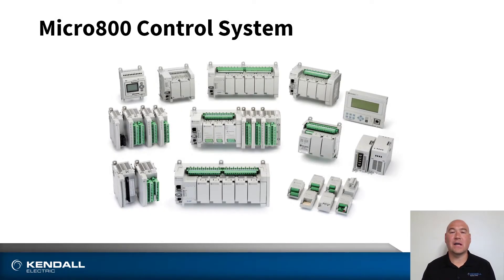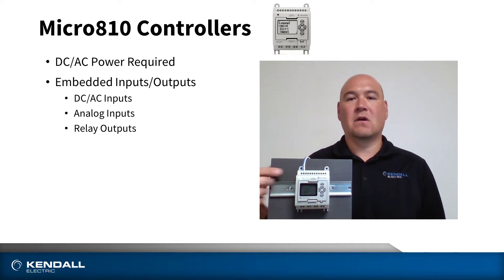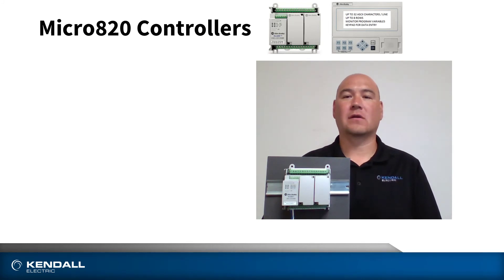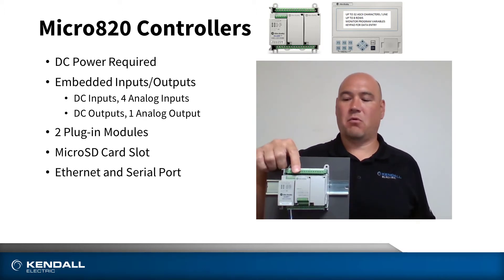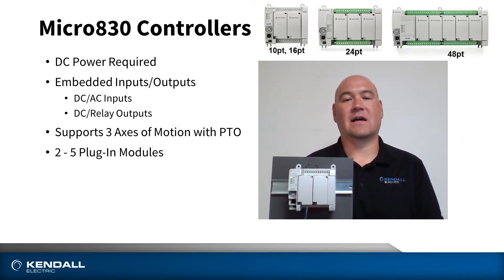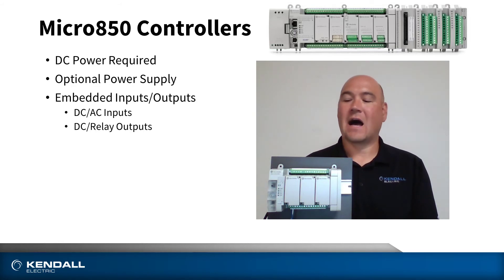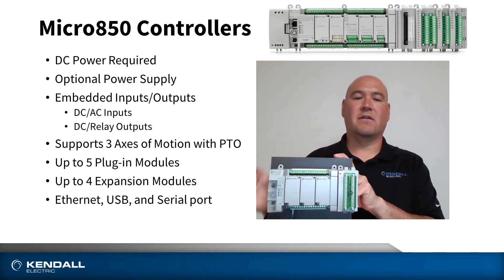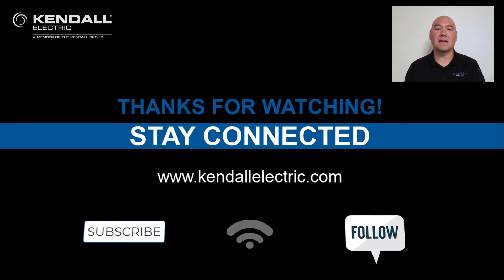Introduction to Micro800 Controllers-Kendall Quick Connection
This video will introduce you to the Micro800 Controllers.  We’ll explore the features for each of the controllers available in this family so you can select the right one for your next application.

The Micro800 Controllers are a low-cost yet fully featured control system for your smaller and stand-alone machines.  With a variety of options, you can right-size the controller for your application while maintaining flexibility with expansion modules and communication options.